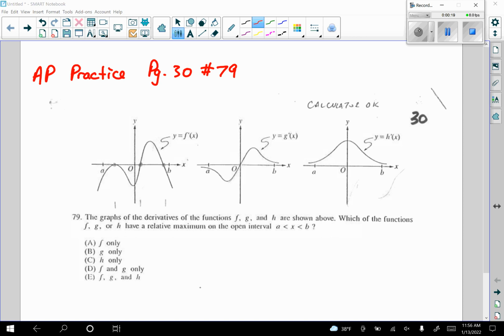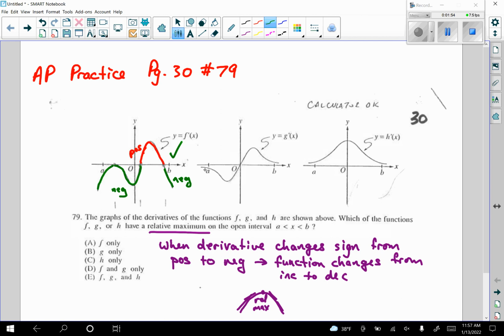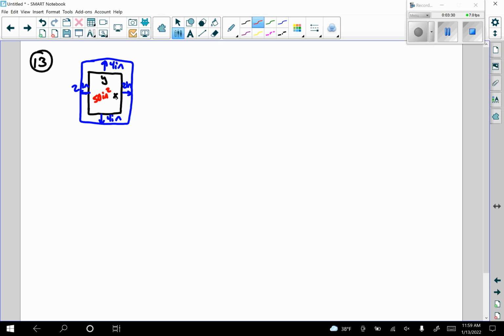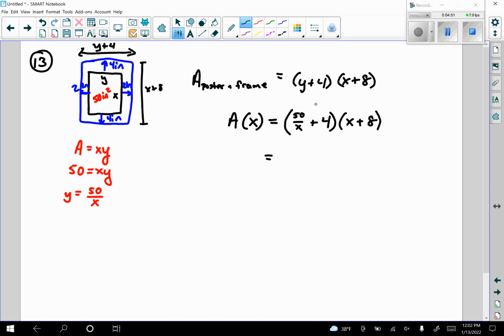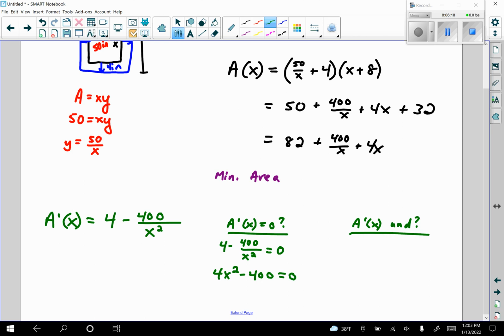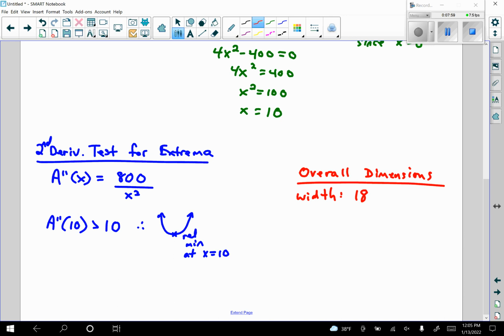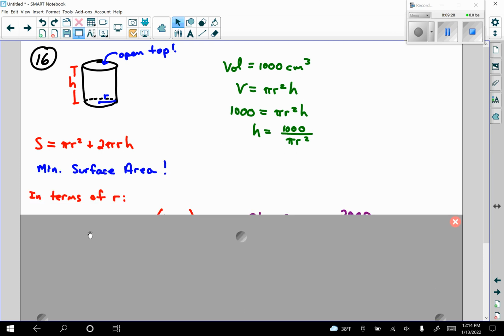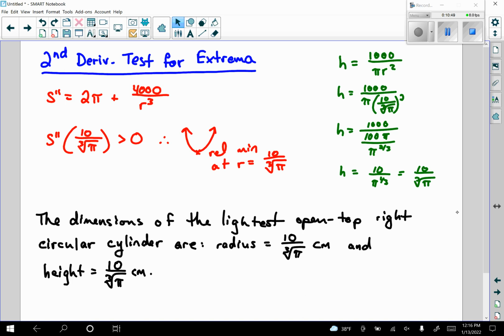AP Calculus Solutions to AP Practice Pg. 30 Number 79, Pg. 215 Numbers 13, 16